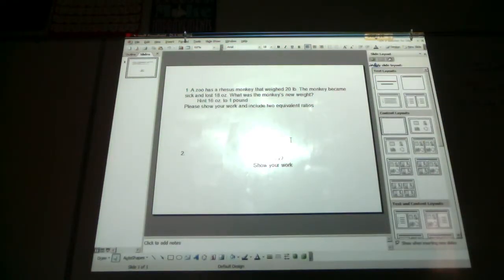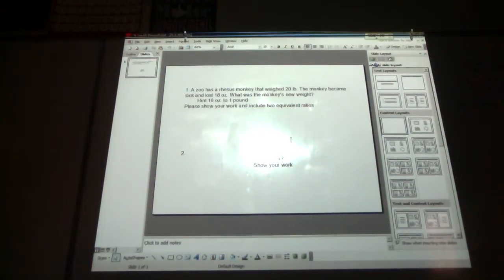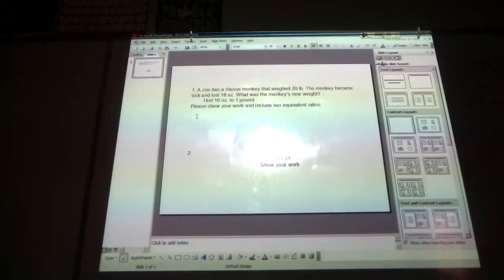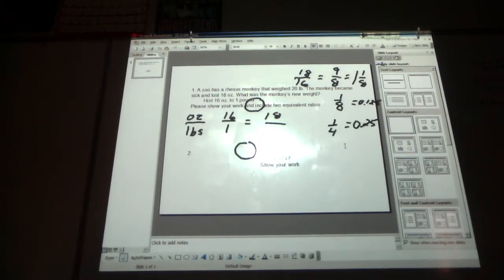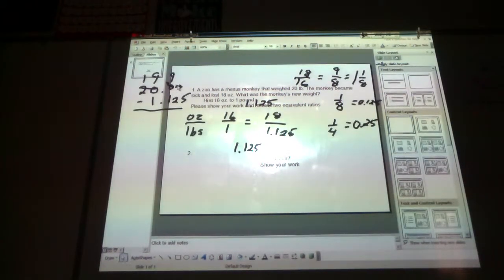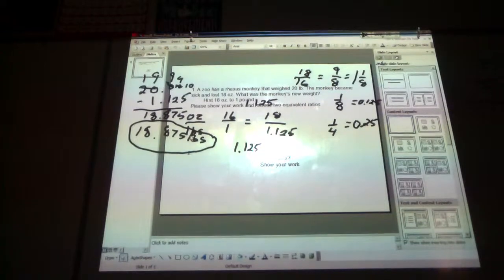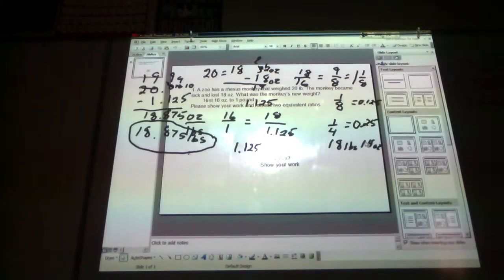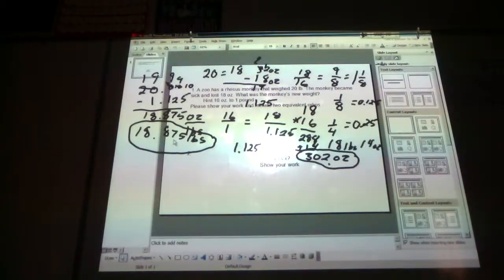5-6 HW quiz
5-6 Customary Conversions